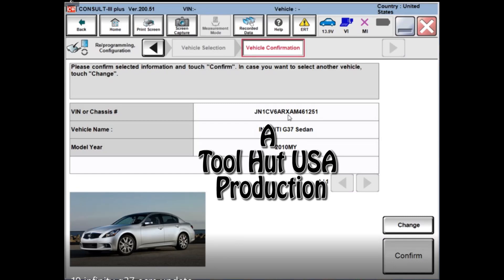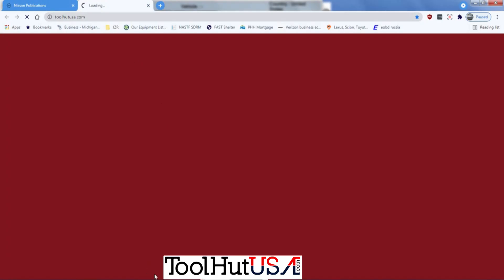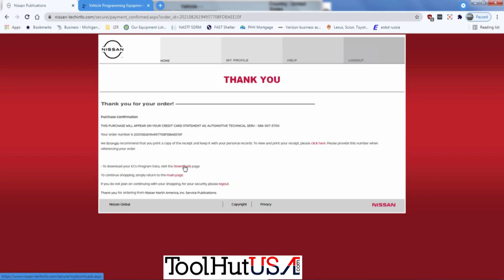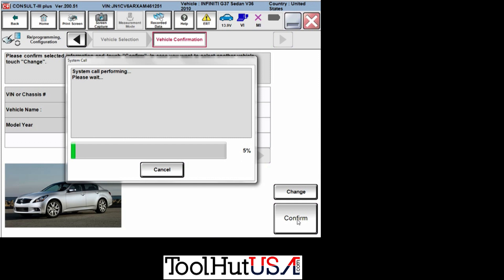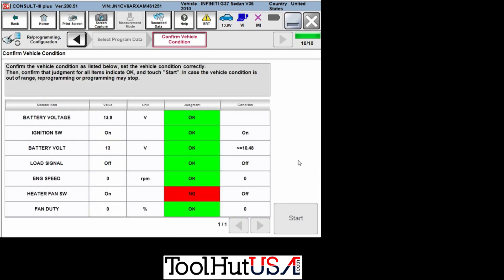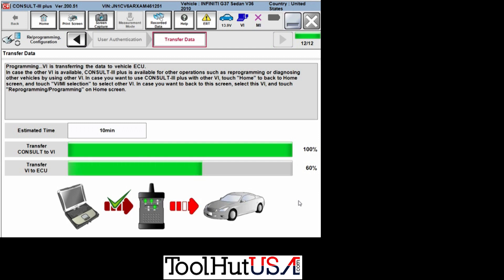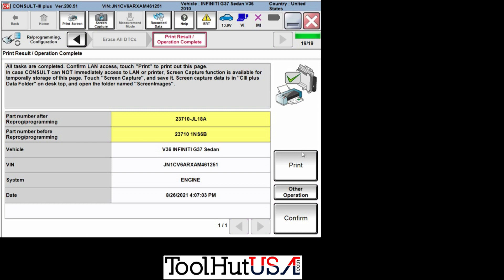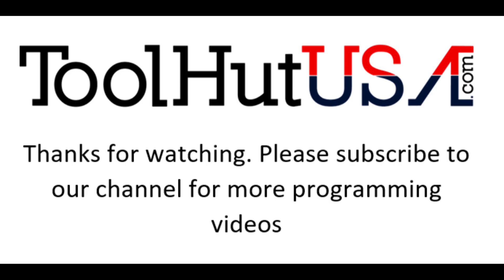2010 Infinity G37 ECM Update using R2R software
Watch as we use Nissan Consult 3+ R2R software to perform an ECM update on this Infinity G37.